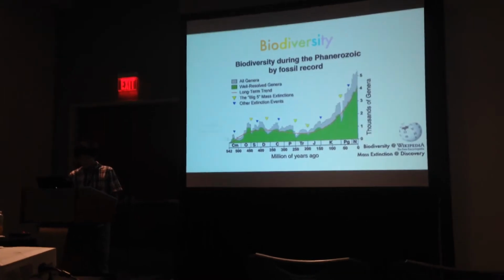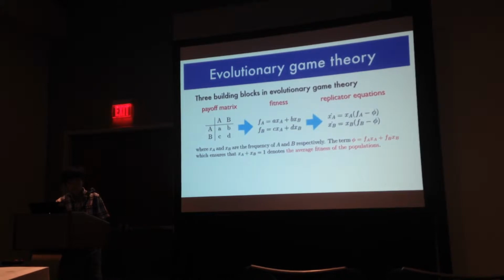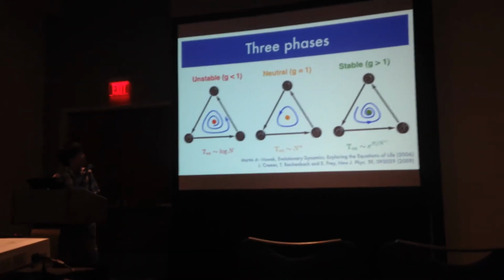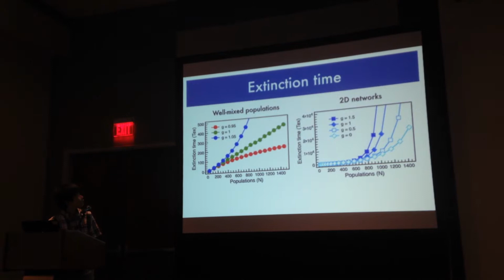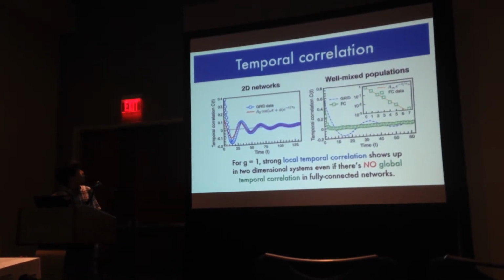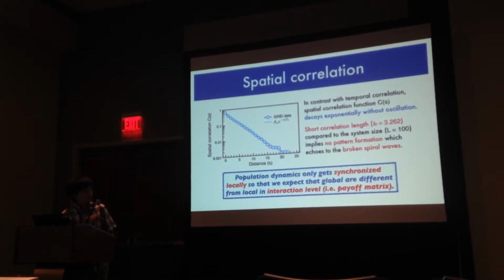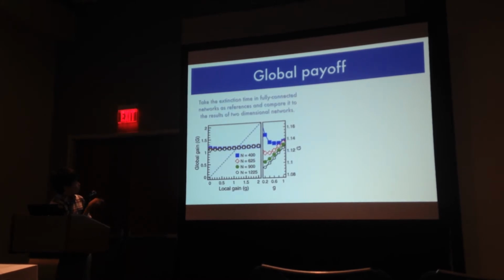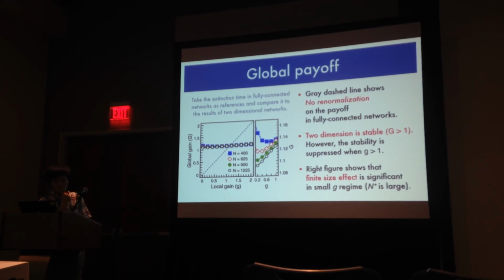Huang: Effective payoff matrix in spatial games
Presented by Ching-I Huang, with coauthors Hsiu-Hau Lin and Chun-Chung Chen